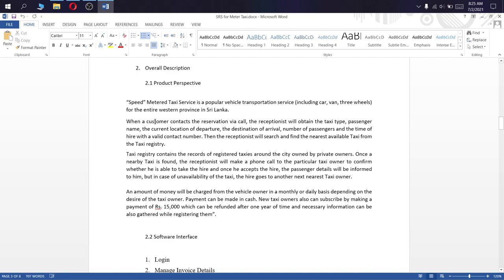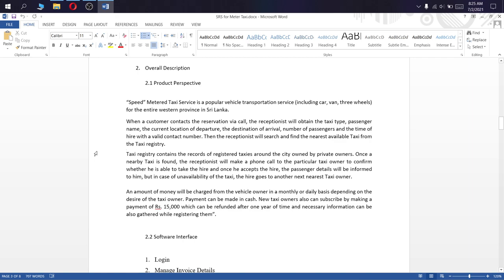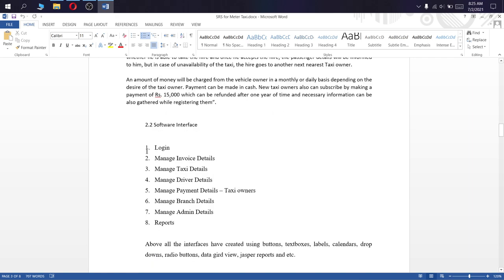SRS for a taxi!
this is about a project or SRS which is about a taxi management system